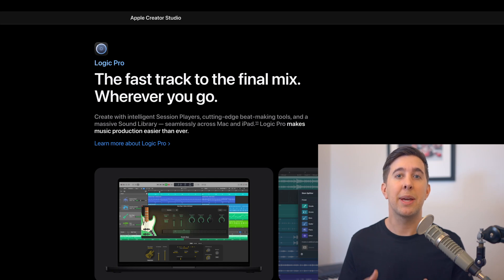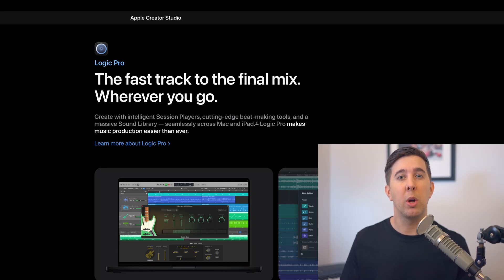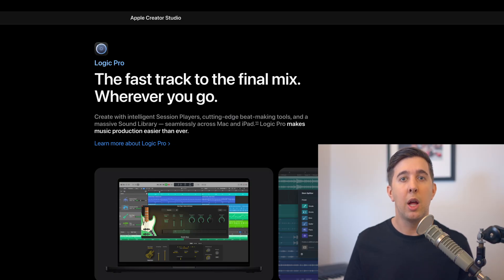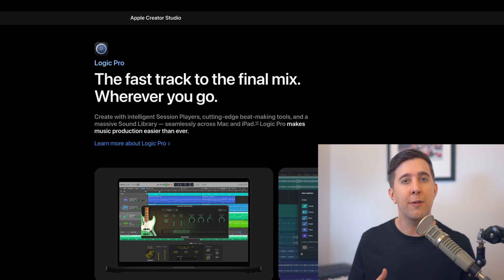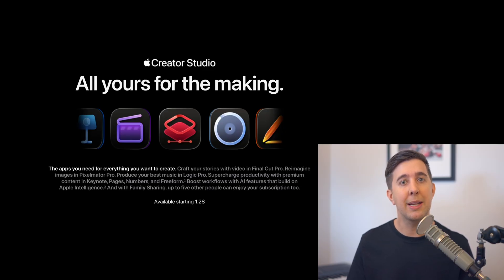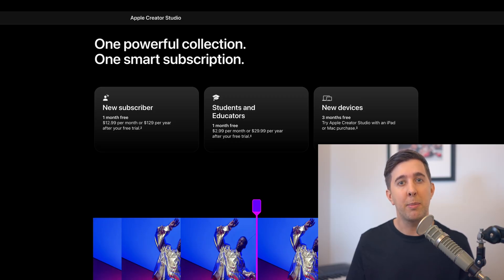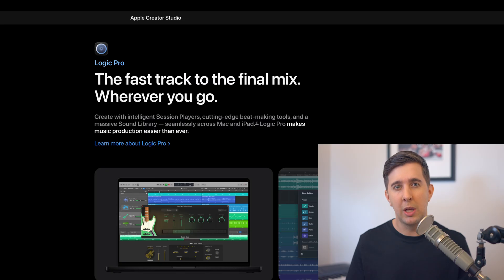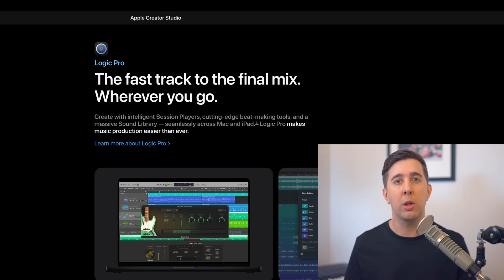Logic Pro 12 update explained. New features, pricing, and what actually matters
Learn Logic Pro with my 50+ hour Complete Logic Pro course

A new Logic Pro update is scheduled for January 28, and a lot of people are already referring to it as “Logic Pro 12”.

In this video, I wanted to give some calm, clear context about what this update actually means, especially if you’re learning Logic Pro or enrolled in one of my Logic Pro courses.

I talk through the main new features that have been announced so far, including the new Synth Session Player and the new chord based tools, as well as Apple’s new optional Creator Studio subscription and how the pricing works.

Most importantly, I explain what hasn’t changed. This is an update to Logic Pro, not a complete redesign. The core workflow stays the same, and you can still make great music and follow along with courses in older versions of Logic Pro without any problems.

At the time of recording, I haven’t used the new version yet. Everything shared in this video is based on Apple’s official article and currently available information.

Once the update is released and I’ve had time to properly test it, I’ll follow up with more detailed videos, and I’ll add the main updates and follow up videos to my complete Logic Pro course so it stays current and easy to follow.

You can find Apple’s official article linked below if you want to read the full details directly from the source.

Cheers,
Tomas